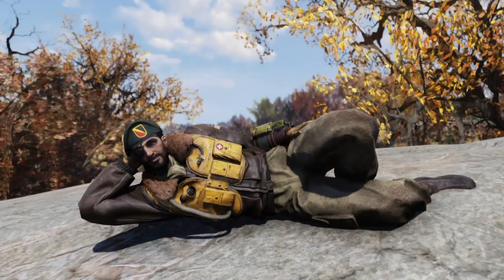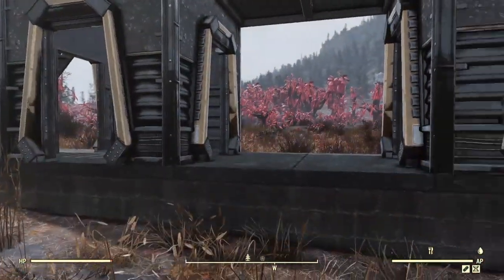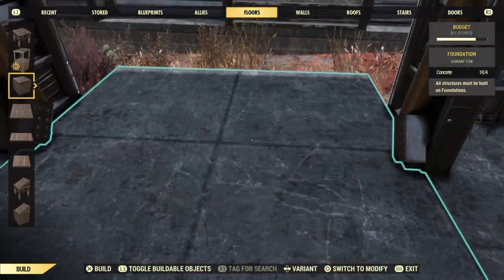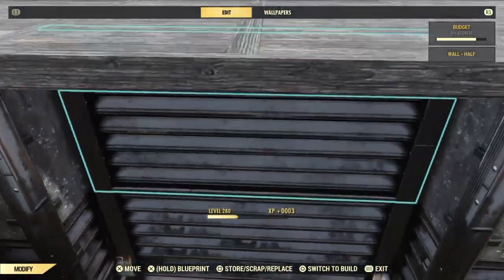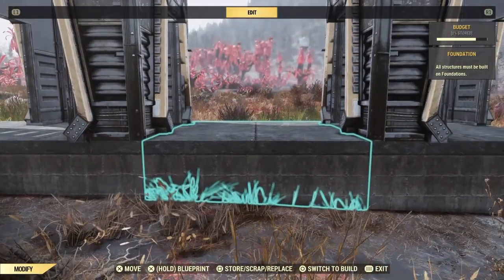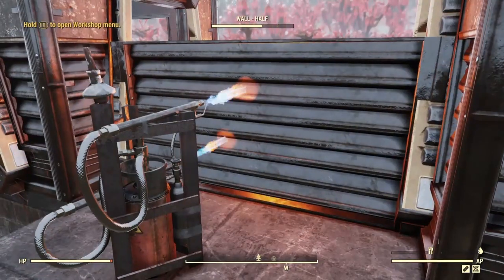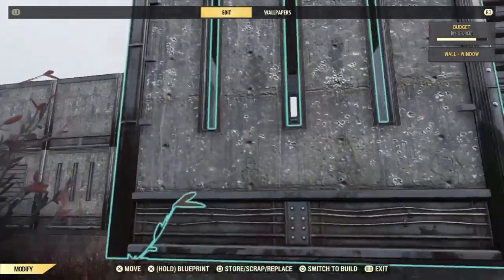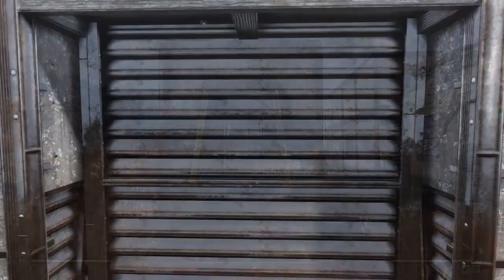Fallout 76 | Inset Wall Tutorial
You asked and I answered.

Today’s tutorial for Fallout 76 is a simple inset wall. This is made using half walls which require a few extra steps to achieve but it is roughly the same process for a full wall.